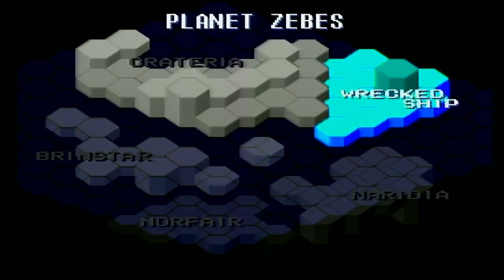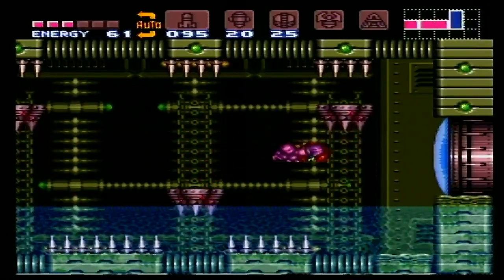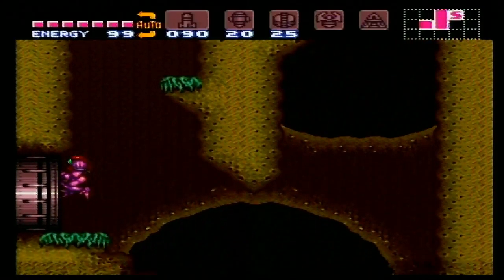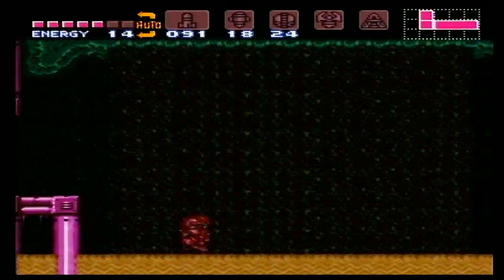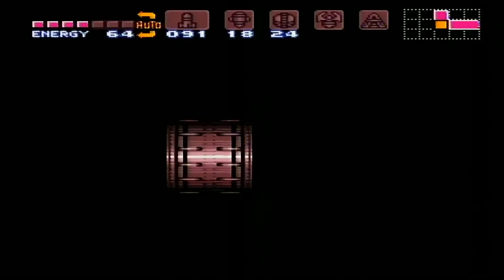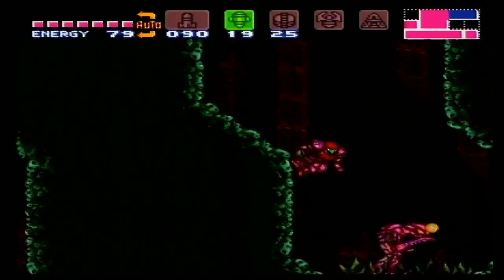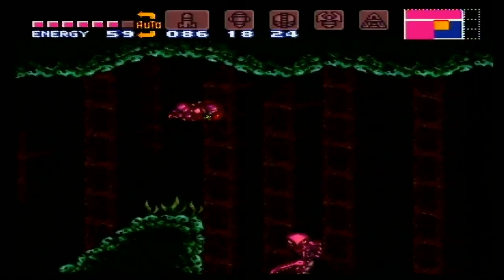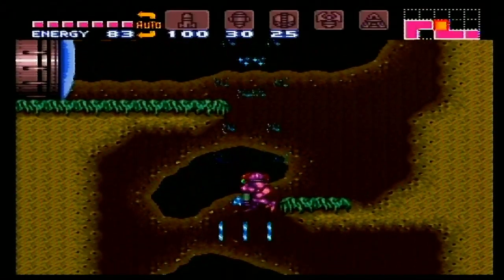Super Metroid - Yet's Plaid - Episode 05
We discuss the possibilities of a SNES mini (prior to its official announcement) as Joe takes on fake Metroid's (Mochtroid), a mini-boss (Botwoon), and goes a few rounds with the big bad unnamed of Maridia. Turns out its name is Draygon.